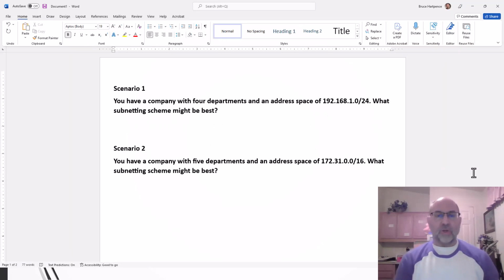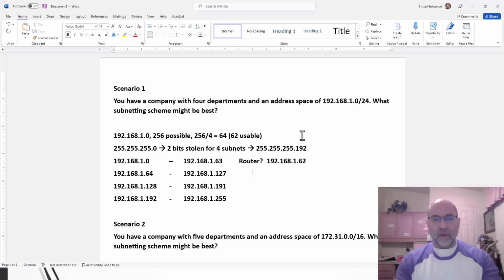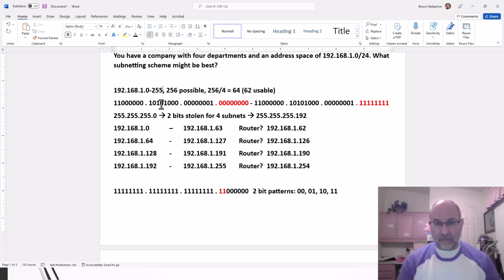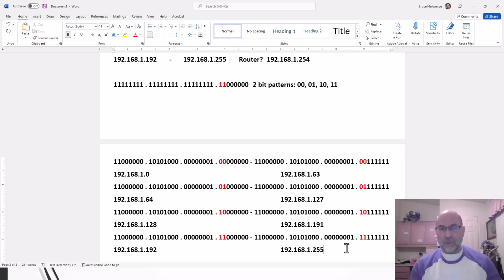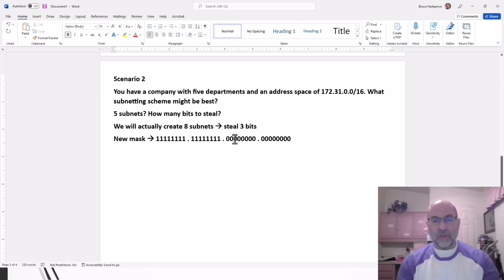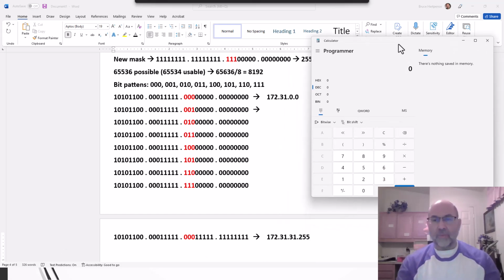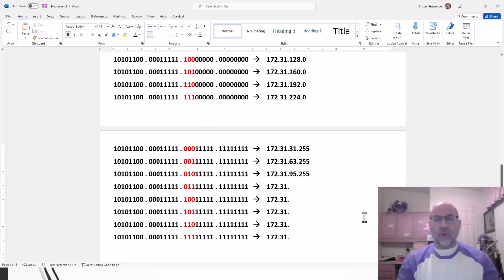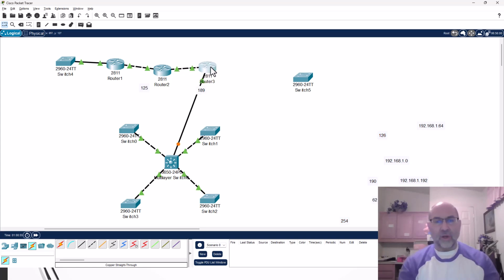CCNA Ch15 Subnet Design Problems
Let's get ready for the chapter 15 content by completing a couple of subnet design problems. So, we will take a 4 subnet and a 5 subnet scenario for class C and class B address spaces. After we try things the easier way, we will break down all of the address ranges and routers via the tried and true binary method. With each scenario we will also take a look at some topologies that might apply and discuss the addressing that might be used.